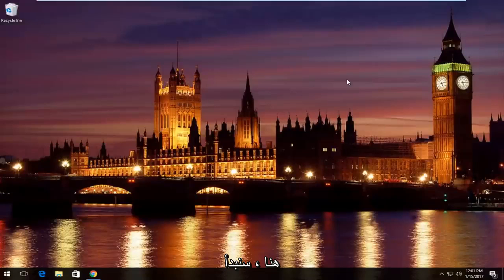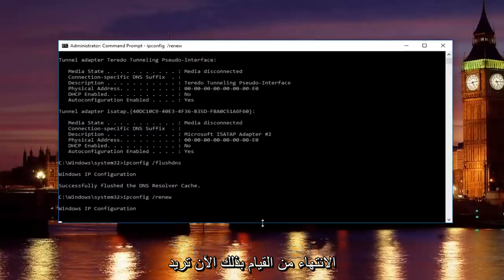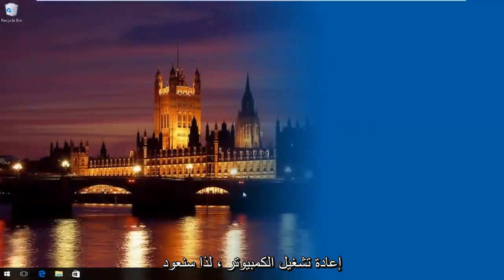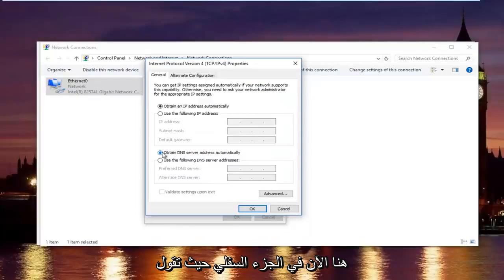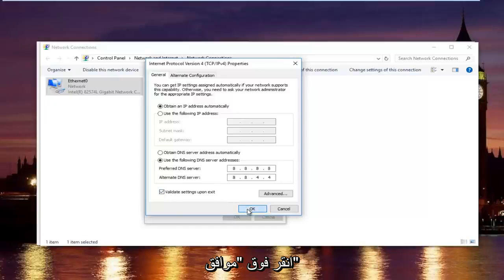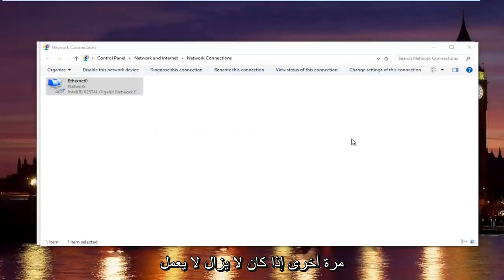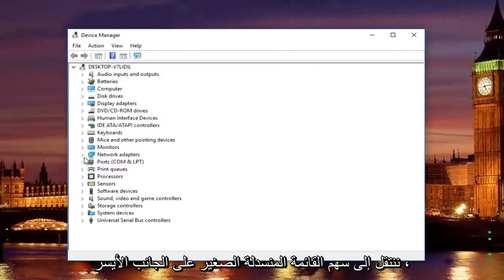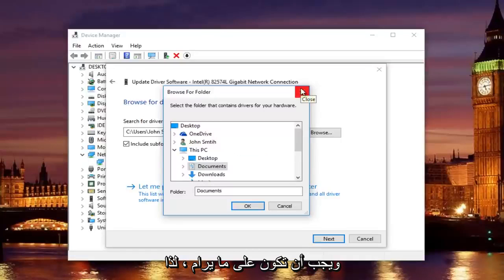كيفية إصلاح مشكلة "صلاحية التحقق DNS منتهية لا يوجد إنترنت Google Chrome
سيوضح لك هذا البرنامج التعليمي يا رفاق كيفية إصلاح خطأ "DNS_Prob_Finished_No_Internet" على متصفح الويب Google Chrome.

انتهى مسبار DNS بدون إنترنت أو المعروف أيضًا باسم Dns_Probe_Finished_No_Internet هو خطأ شائع في Google Chrome. أبلغ العديد من المستخدمين أنهم تعرضوا لهذه المشكلة بشكل متكرر.

عادةً ما يحدث هذا الخطأ بسبب وجود مشكلة في خادم DNS الافتراضي الذي يستخدمه جهاز الكمبيوتر أو الجهاز. يمكنك إصلاحه بسهولة عن طريق تغيير خادم DNS الافتراضي الخاص بك إلى خدمات DNS أخرى مثل DNS الخاص بـ Google أو OpenDNS أو ربما إحدى هذه الخدمات.

ومع ذلك ، في بعض الأحيان قد يتم إنشاء هذا الخطأ لأسباب أخرى. لذلك ، لا يمكنك حل المشكلة بمجرد تغيير خادم DNS. بدلاً من ذلك ، يمكنك محاولة مسح بيانات Google Chrome (ملفات تعريف الارتباط ، والملفات المخزنة مؤقتًا ، وسجل التصفح) ، وتنفيذ بعض أوامر موجه الأوامر ، بالإضافة إلى إلغاء تثبيت التطبيقات أو إعادة تعيين جهاز التوجيه أو المودم لإصلاحها.

صفحة الويب هذه غير متوفرة DNS_PROBE_FINISHED_NO_INTERNET

"تحقق من اتصالك بالإنترنت ، تحقق من أي كبلات وأعد تشغيل أي أجهزة توجيه أو أجهزة مودم أو أجهزة شبكة أخرى قد تستخدمها."

"اسمح لـ Chrome بالوصول إلى الشبكة في إعدادات الجدار الناري أو مكافحة الفيروسات. إذا كان مدرجًا بالفعل كبرنامج مسموح له بالوصول إلى الشبكة ، فحاول إزالته من القائمة وإضافته مرة أخرى. "